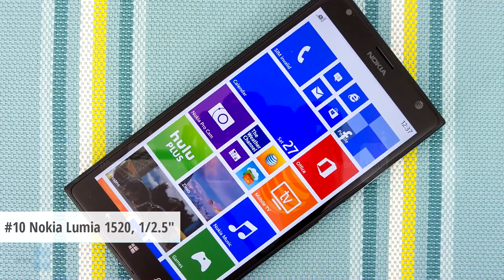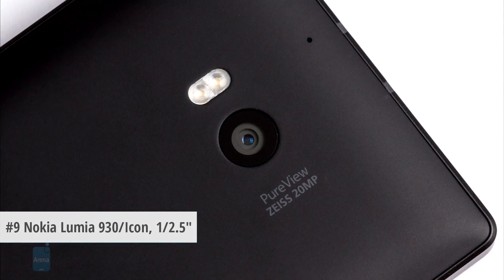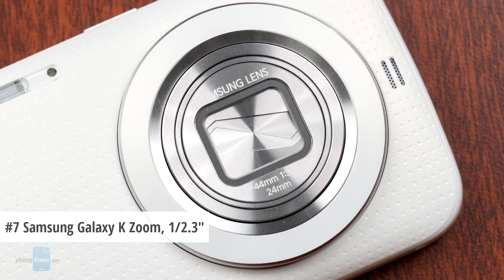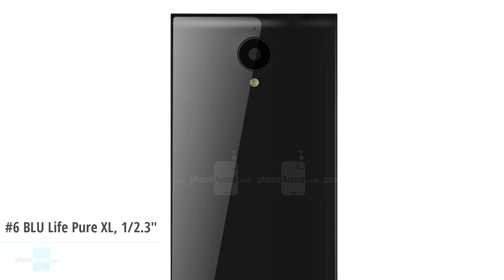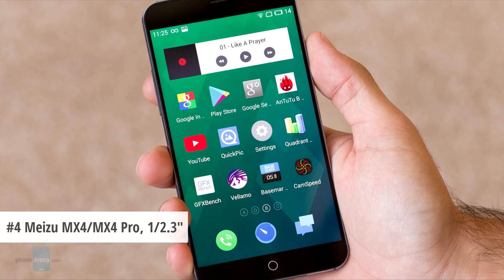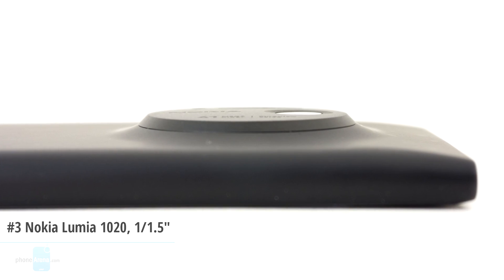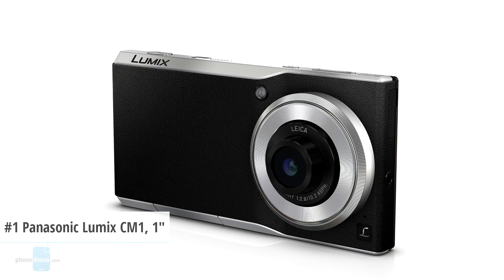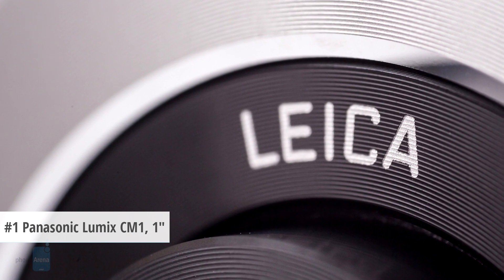These are the smartphones with the largest camera sensors on the planet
What makes a great smartphone camera? Whether we want to admit it or not, the vast majority of consumers, who have little technical background, have been led to believe that a higher pixel count equates with better image quality. The reasons for this are many, but let's just say that manufacturers did us no favors by marketing megapixel counts as ...